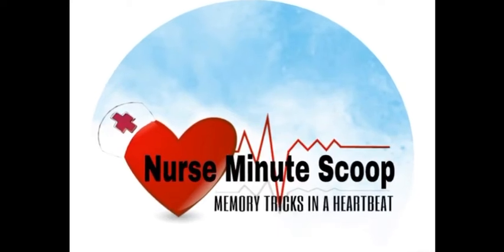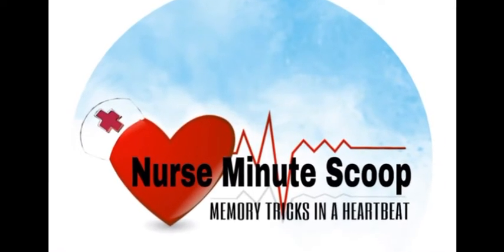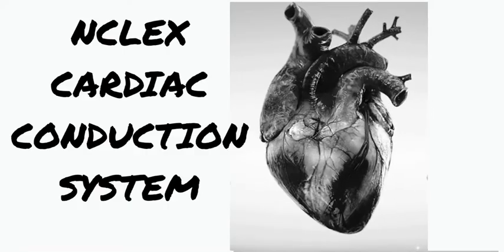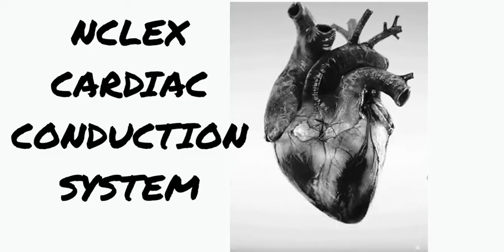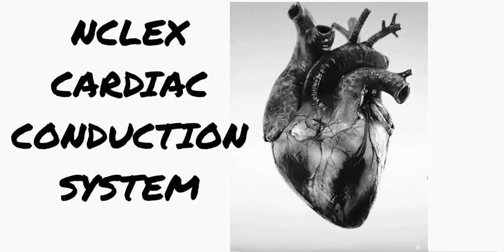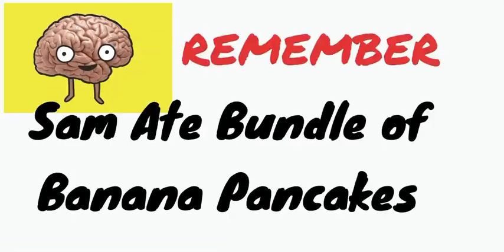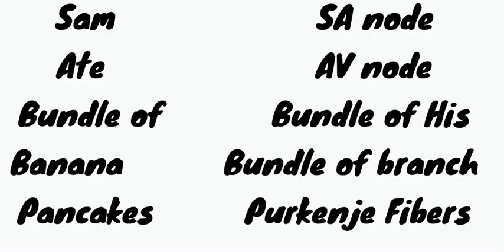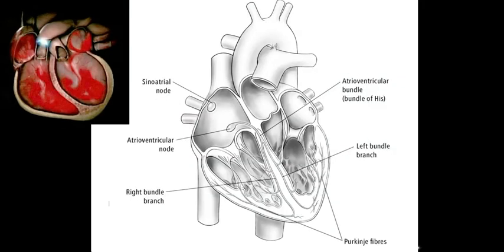NCLEX Cardiac Conduction System (Heart Impulse) trick to remember sequence!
Easy abbreviation for cardiac impulse system that’s bypassing books!

NCLEX RN LPN LVN Nurse hacks